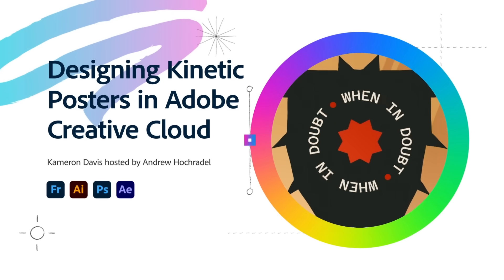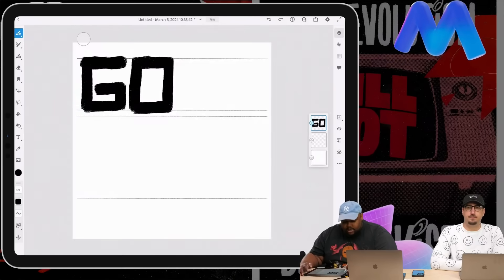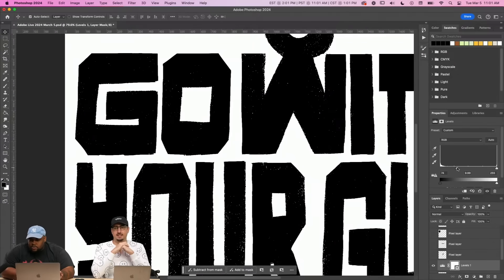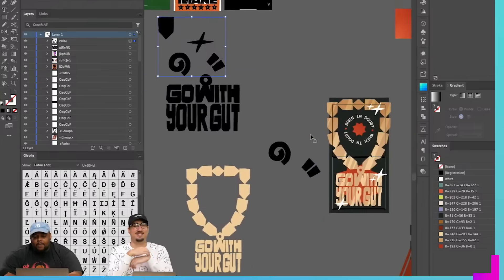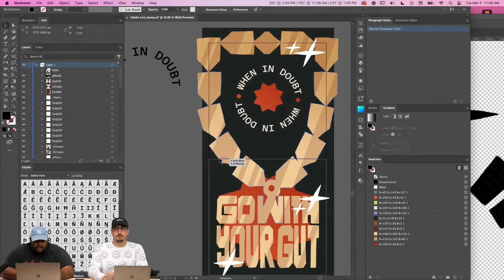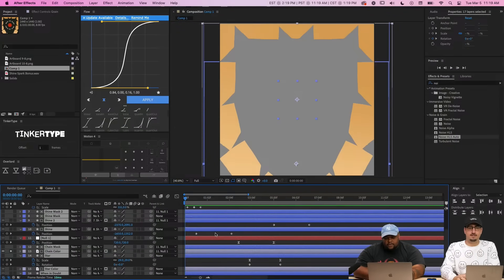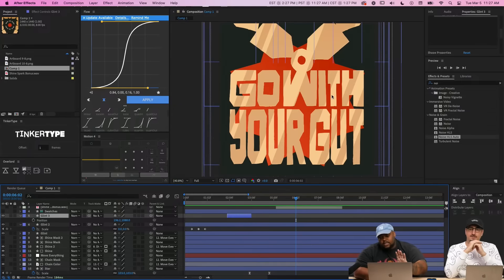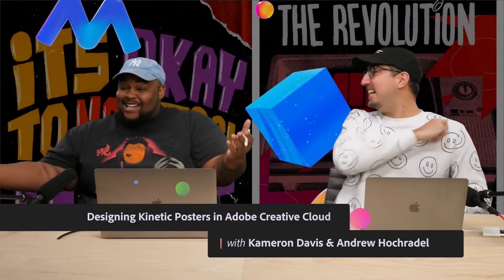Vectorize your Sketches in Adobe Illustrator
Join us for an exciting Adobe Live stream with graphic designer Kameron Davis as he shows his creative process in crafting stunning Motion Posters featuring inspirational phrases. Witness the magic unfold as Kameron utilizes a combination of Adobe Fresco, Illustrator, Photoshop, and After Effects to bring his vision to life. Then learn how to take those assets into Adobe Express to create quick posts for social media!

In this segment, you will learn how to…
- Start your sketch of custom lettering in Adobe Fresco
- Add texture to your letters by using JPGs and blend modes in Photoshop
- Make your posters move by bringing your vectors in After Effects

Don't miss this opportunity to gain insights, techniques, and inspiration from Kameron Davis as he combines lettering with motion. Tune in live to Adobe Live and get your questions answered.